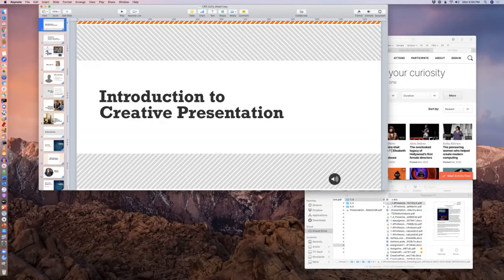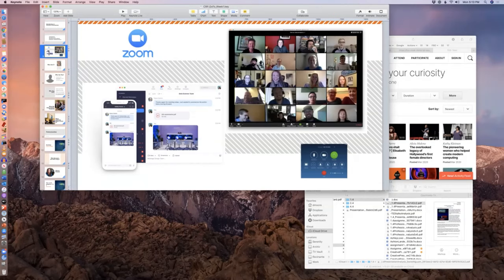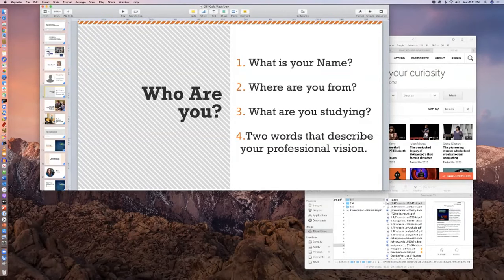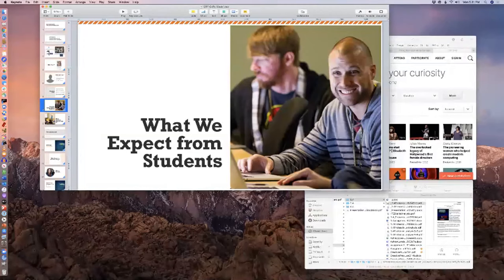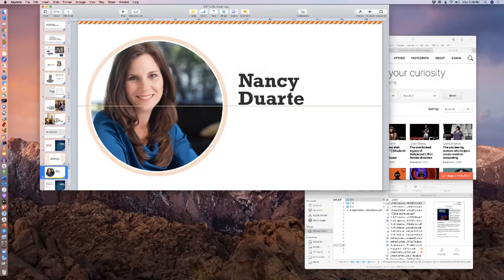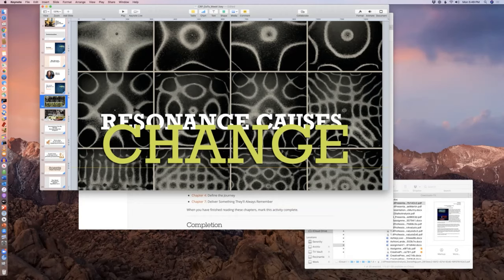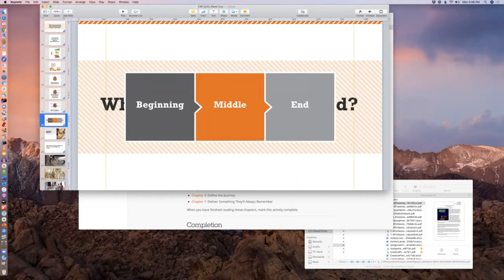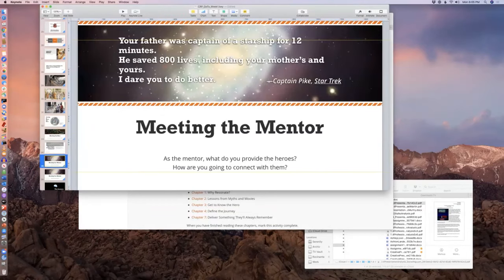Introduction to Creative Presentation